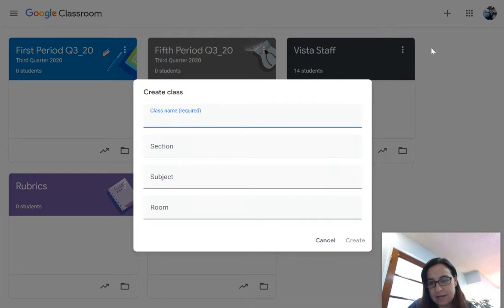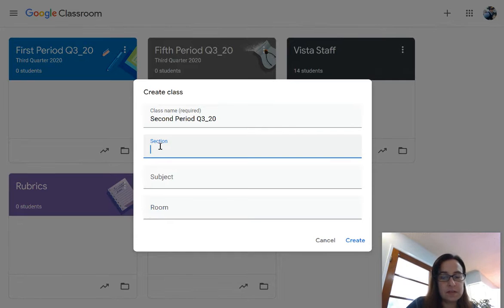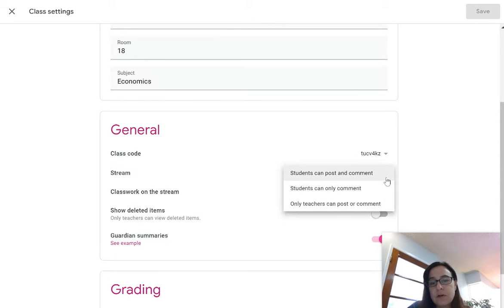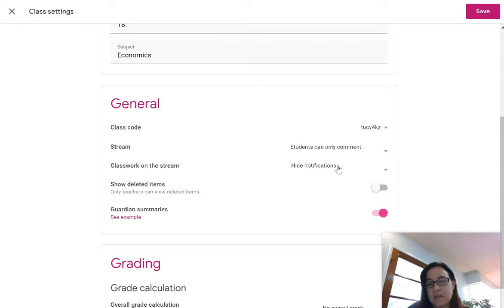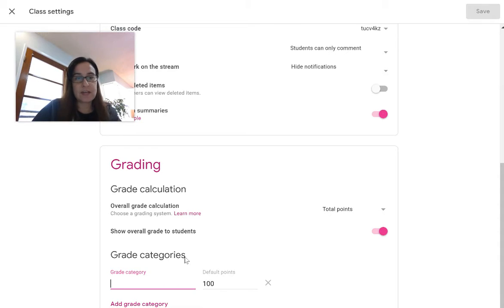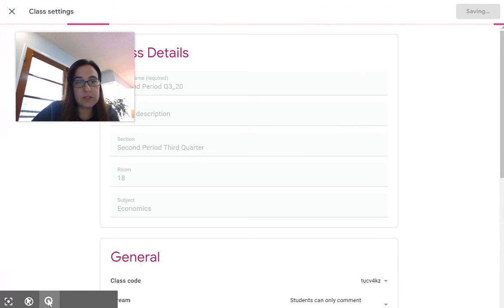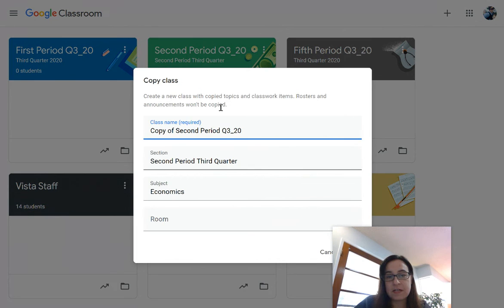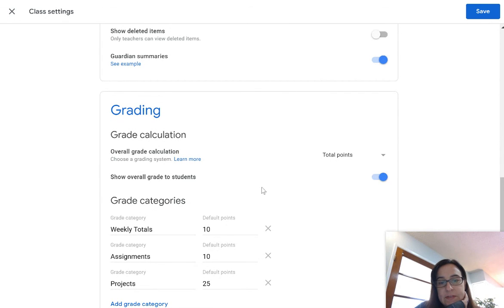Setting Up Google Classroom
Short Tutorial about setting up Google Classroom.  These are primarily for teachers I work directly with, but if they help you that is awesome!